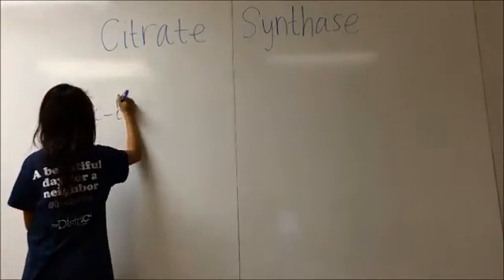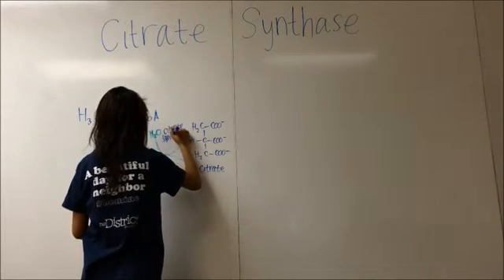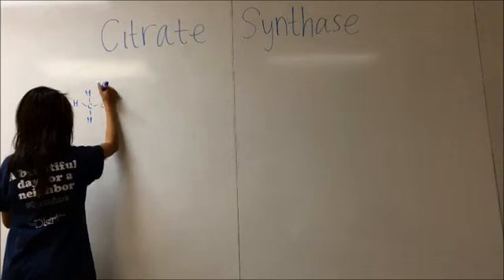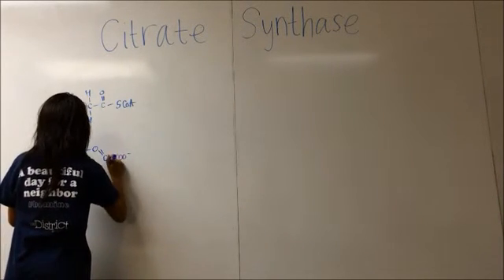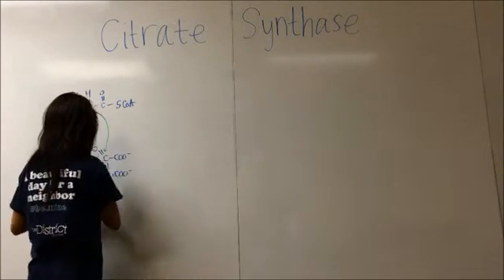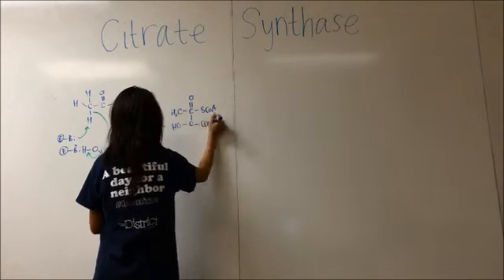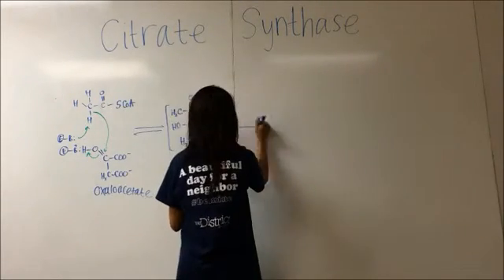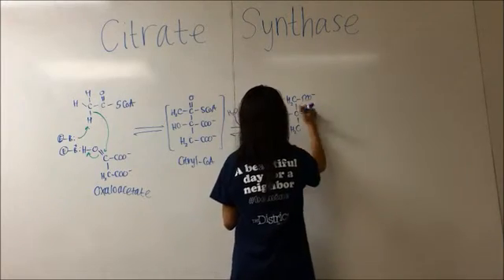Group 9 Citrate Synthase